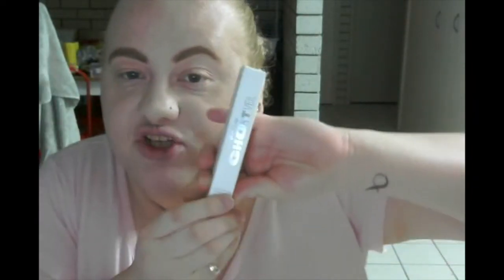SUGAR DAZE 3 PIECE MINI VELVETINES LIQUID LIPSTICK SET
hello everyone and I'm doing a live swatch of the SUGAR DAZE 3 PIECE MINI VELVETINES LIQUID LIPSTICK SET.
 the limited-edition mini Velvetines sets. Included are classic holiday hues - ranging from a festive pop of metallic finish along with 2 matte liquid lippies. The glittery ornament with window display adds the extra touch of holiday sparkle to come your way.
Also used there Ghost veil lip Primer.
at the moment at this link its AU$14.95

VELVETINES: SUGAR DAZE includes 3 shades:

Dolly: Metallic bright baby pink
Marshmallow: Nude pink
Sasha: Toasted rose

AUS:$30.95 USA:21.00
where to BUY in AUS